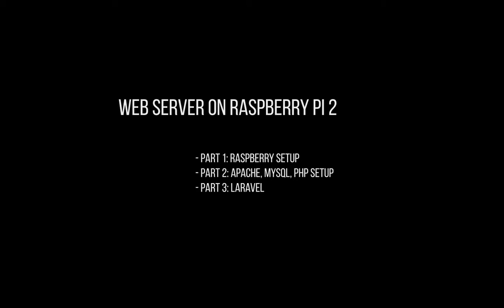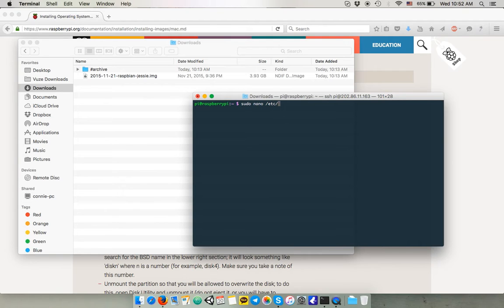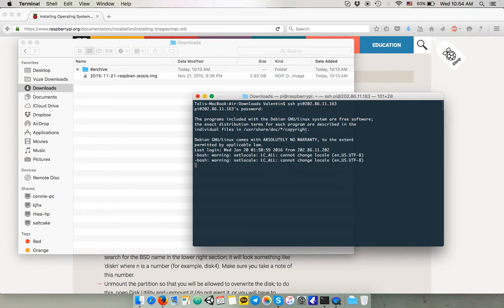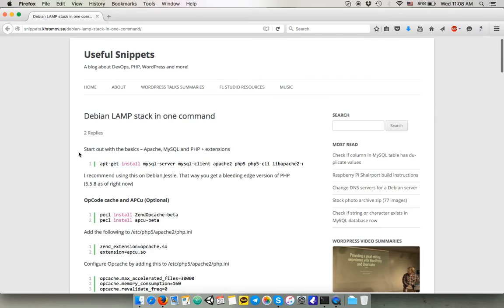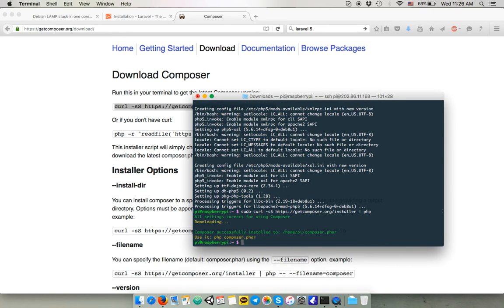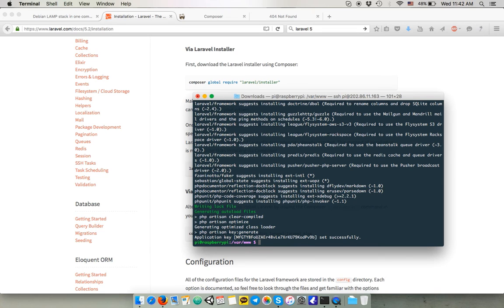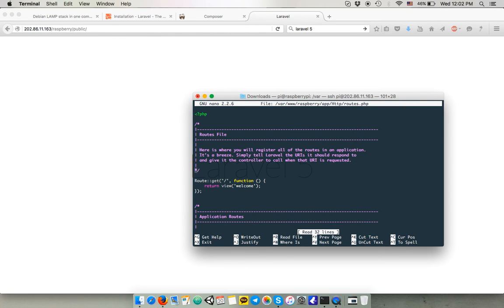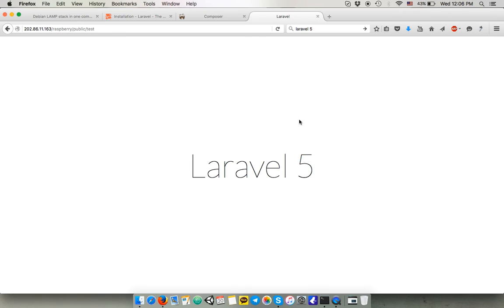Web Server and Laravel 5 on a Raspberry PI 2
This is a little tutorial I made after I installed an Apache web server on a Raspberry PI 2. I found a lot of information that help me doing this but I thought puttin everything in a short video wouldn't be a bad idea :)